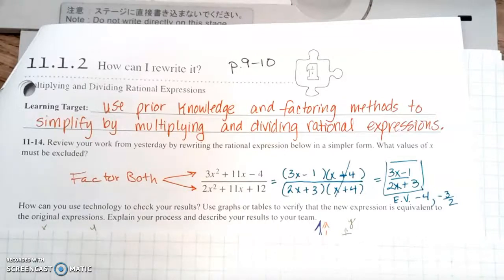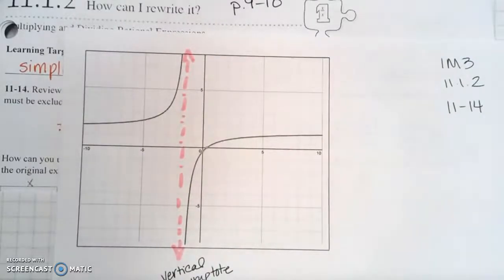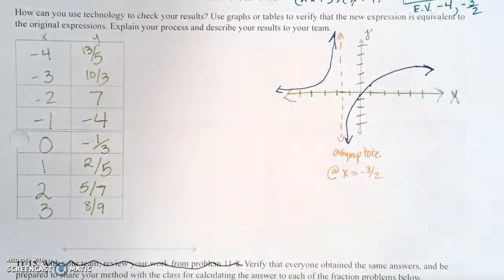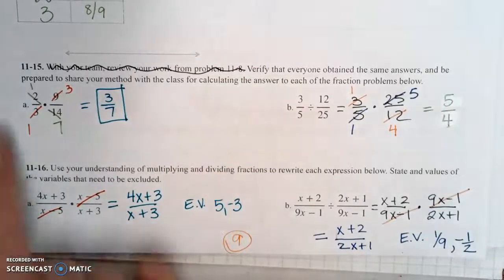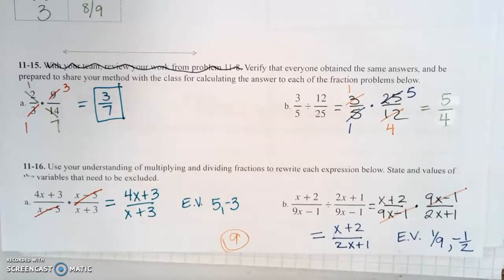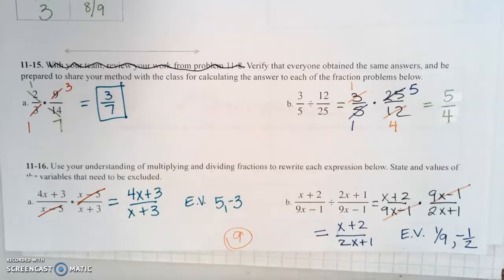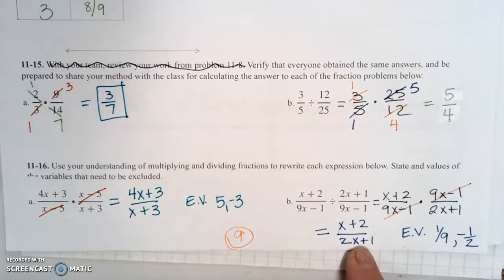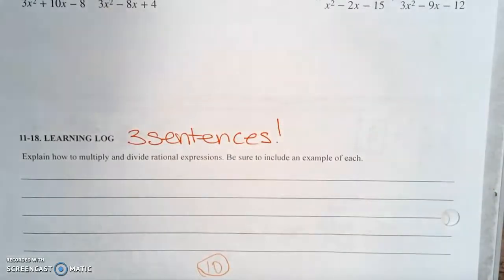IM3 11.1.2 How Can I Rewrite It?